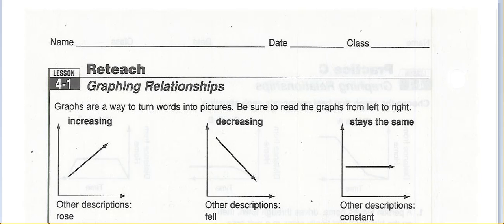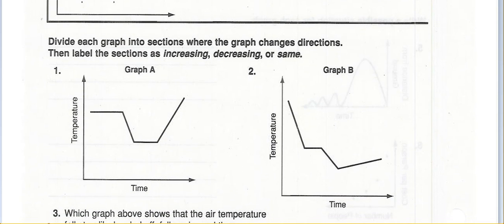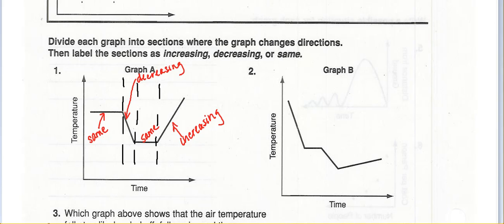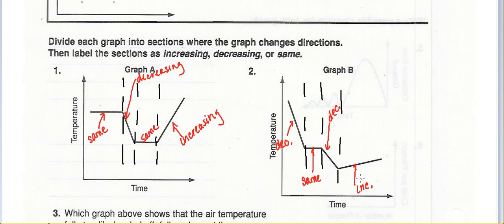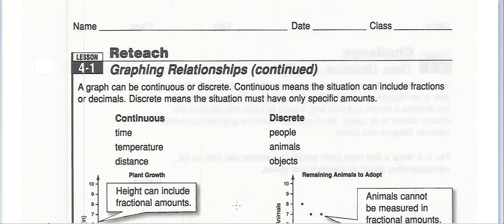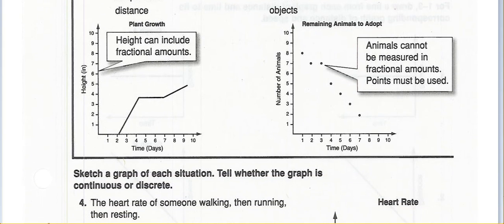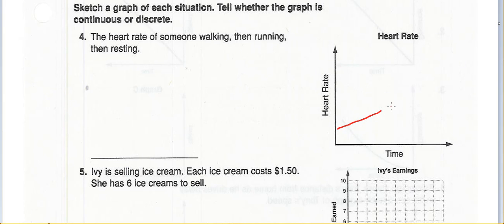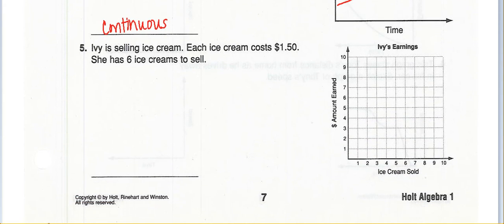alg 4 1 v2 Reading graphical models